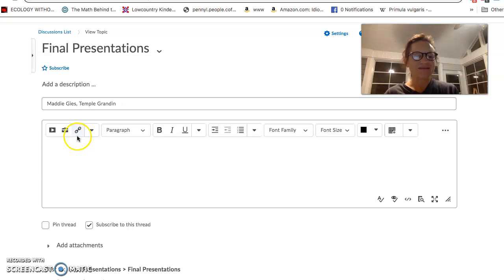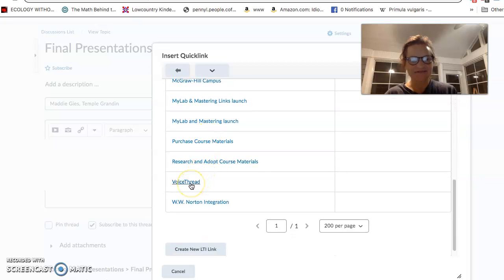How to Post your Presentations